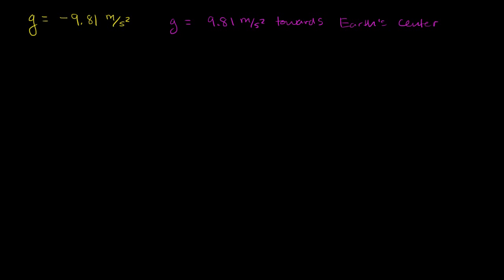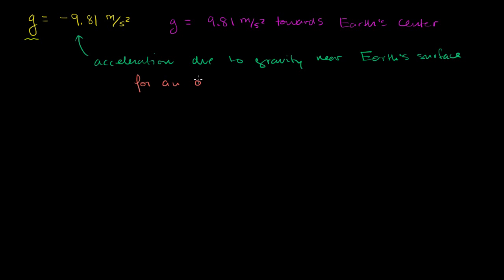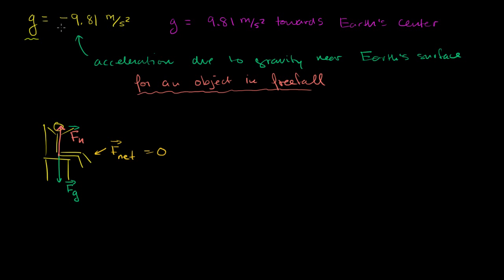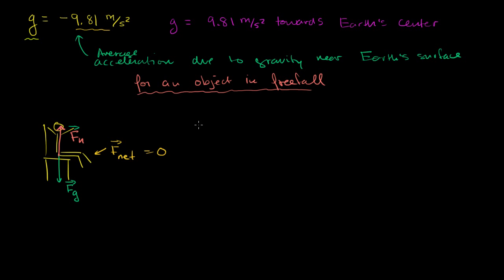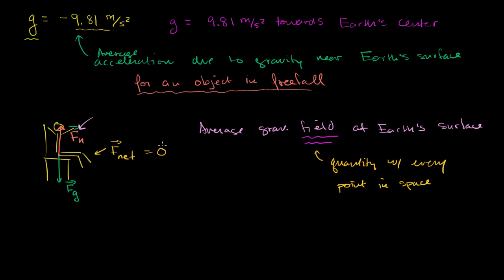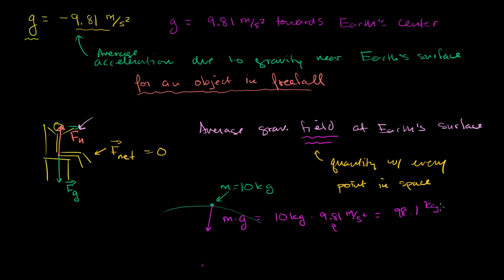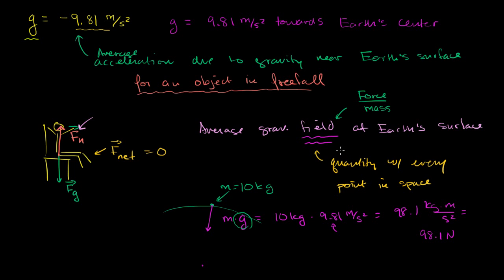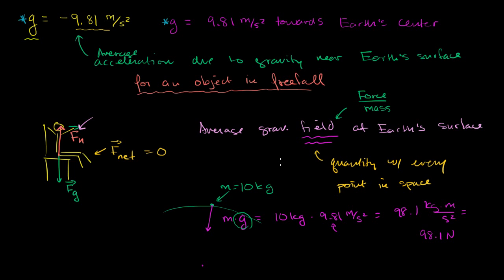161 Viewing g as the value of Earth's Gravitational Field Near the Surface